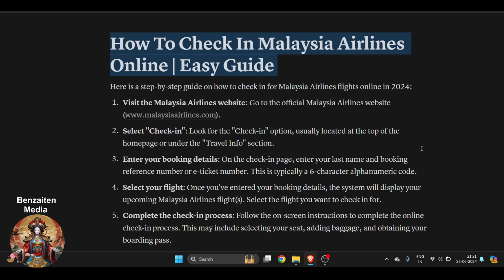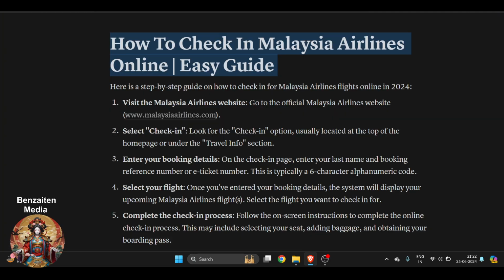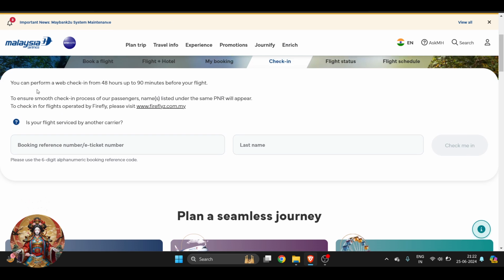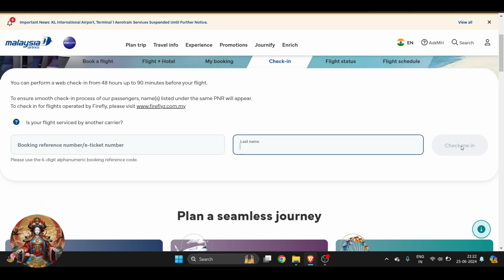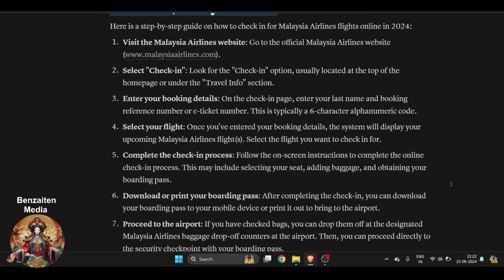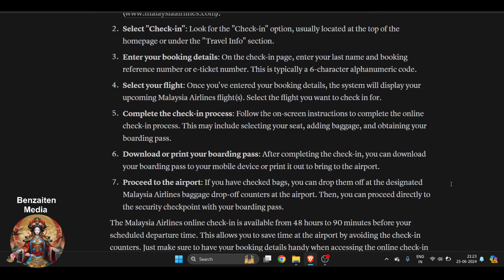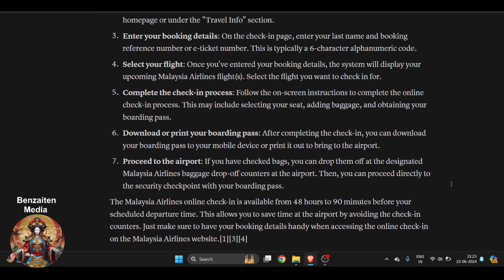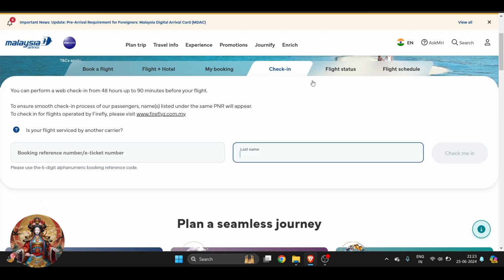How To Check In Malaysia Airlines Online | Easy Guide (2024)